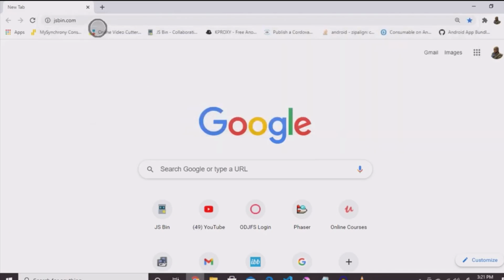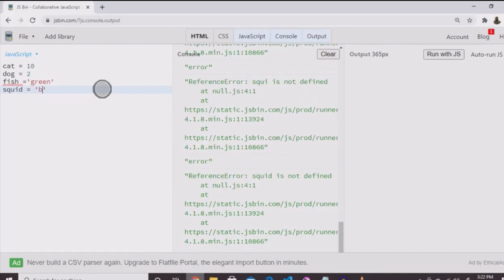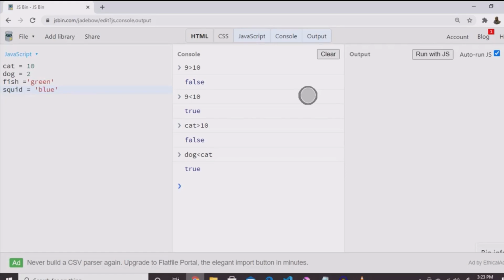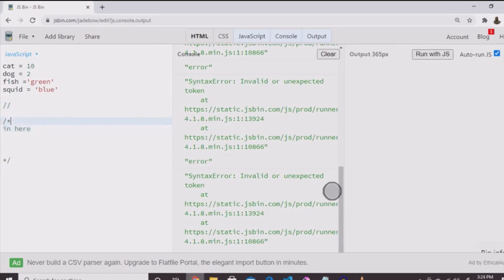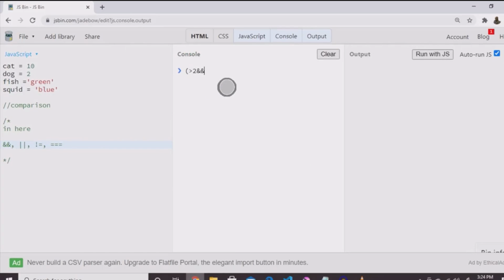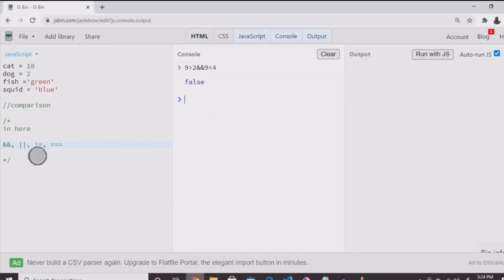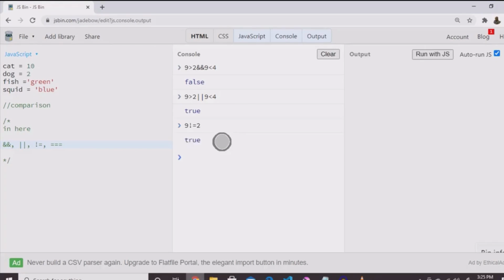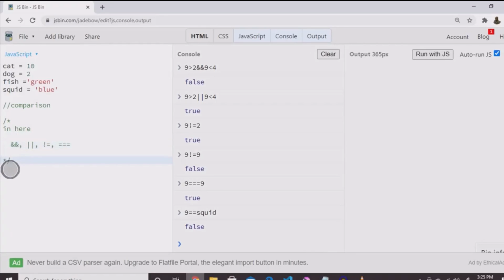JavaScript Game Development - Phaser 3 Tutorial: Part 2 - Booleans, Operators, and Comments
This topic I'm showing you how to understand:
 Booleans Operators Comments

  zero to mastery, javascript equality, javascript classes, numbers strings variables,  javascript console